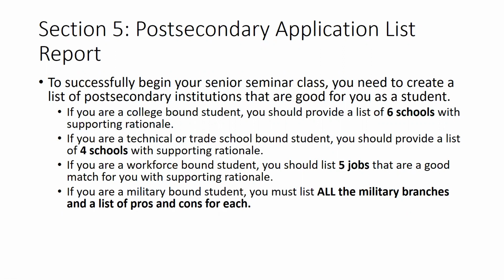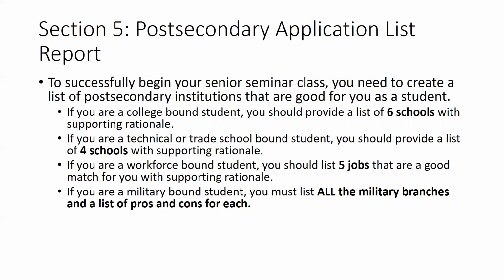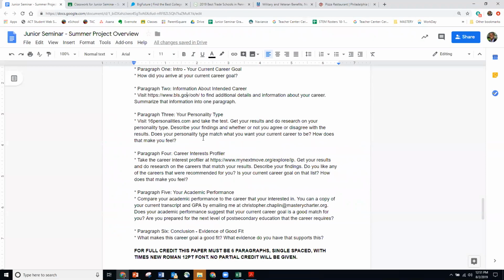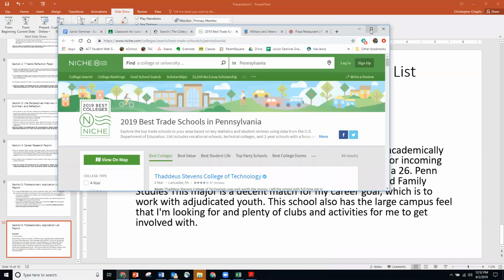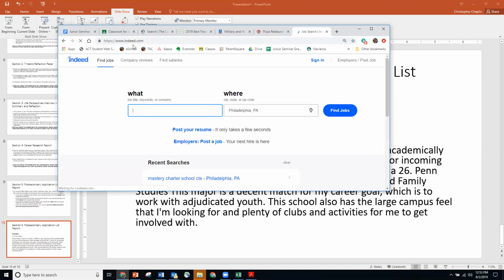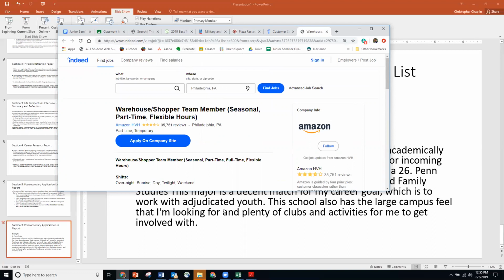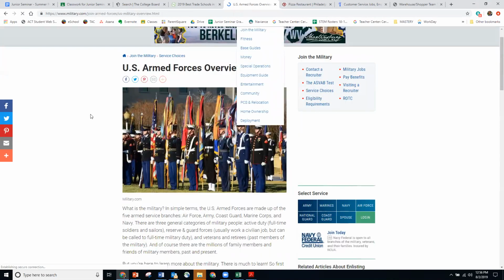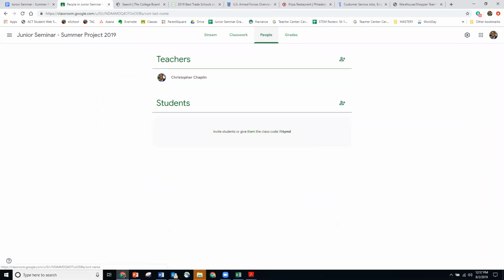Section 5 - Postsecondary Application List